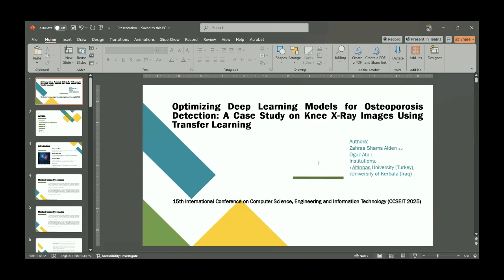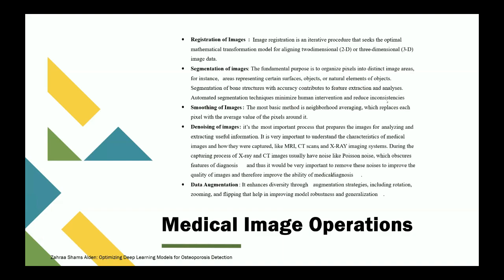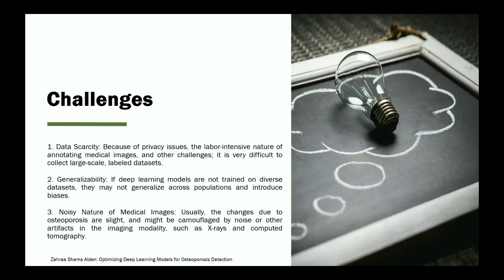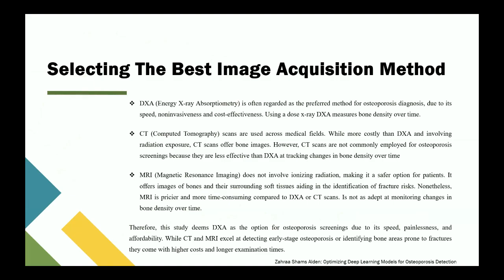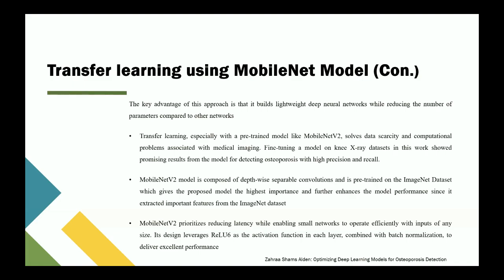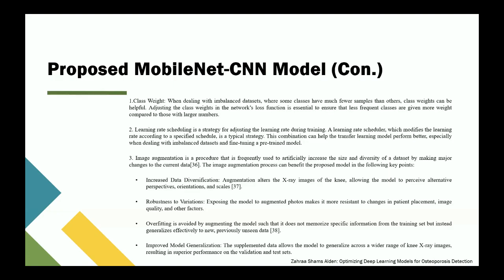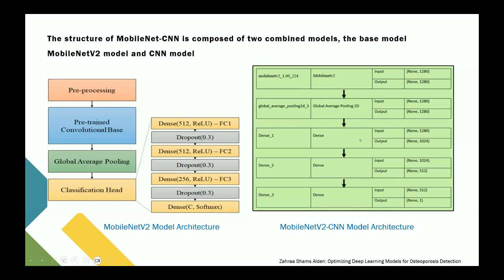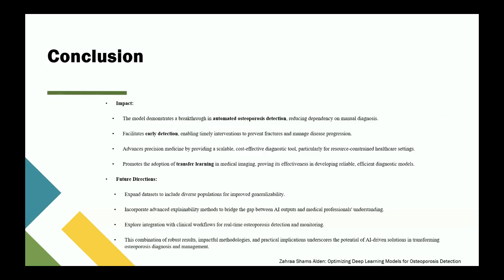Optimizing Deep Learning Models for Osteoporosis Detection: A Case Study on Knee X-Ray Images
Optimizing Deep Learning Models for Osteoporosis Detection: A Case Study on Knee X-Ray Images using Transfer Learning

Zahraa Shams Alden and Oguz Ata, University of Altinbas, Turkey

Abstract

Medical image analysis is a very risen area of study and the speed and precision necessary in medical image analysis. Deep learning may aid in resolving medical image processing issues including labelled datasets by experts to learn effectively. In the medical field, working with limited access to large volumes of labeled data can present significant challenges. Another challenge is the complexity of medical data. Therefore, this study proposed a deep neural network-based model for medical imaging to detect osteoporosis using transfer learning with MobileNetV2. Class weights are used to alleviate class imbalance, and the learning rate schedule improves model adaptability. The model was created in two variants: one with a learning rate schedule and class weights with an accuracy of 96%, and the second model with only a learning rate schedule with an accuracy of 94%. The anticipated experimental results should illustrate the efficiency of the proposed framework for the future designing of deep learning models for predicting bone fracture and speeding up medical data analysis and interpretation.

Medical image analysis, Machine learning, CNN, Transfer Learning, Osteoporosis, Deep learning, MobileNetV2